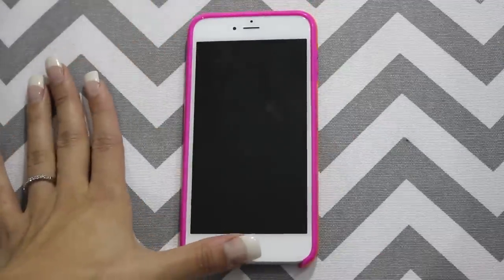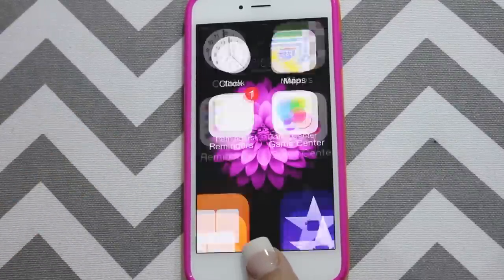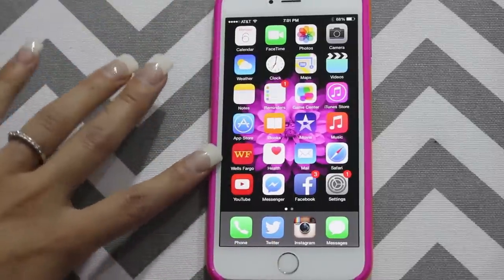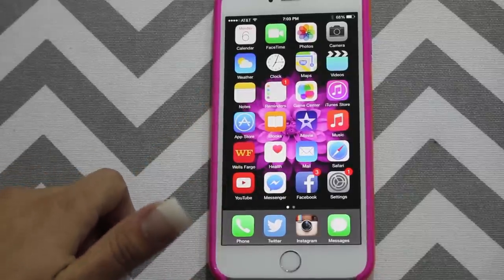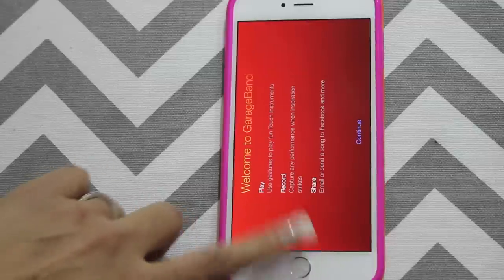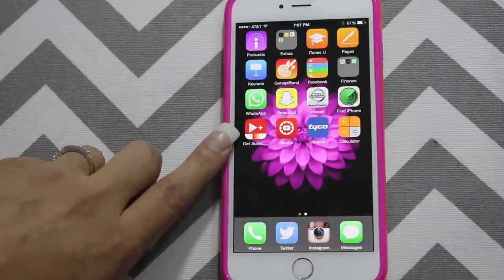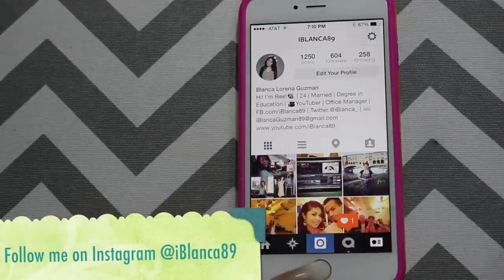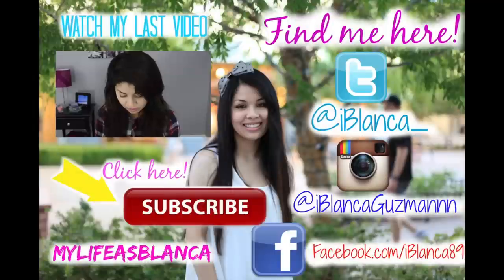What's on my iPhone 6 Plus?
Let's see what is on my iPhone 6 Plus?!

C O U N T D O W N to my 100th video :)
This is my 90th video!!!
On my 100th video my hubby will do my makeup!!!
M Y  V L O G  C H A N N E L

Camera I use: Canon EOS Rebel T2i
Editing: Final Cut Pro